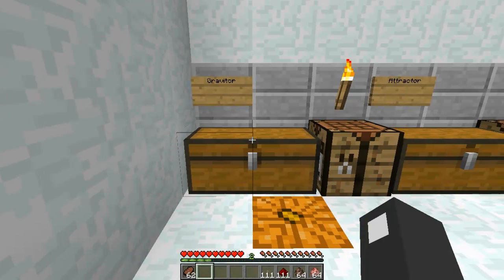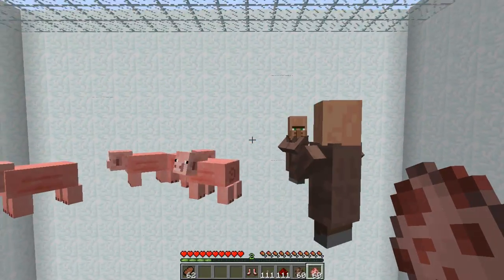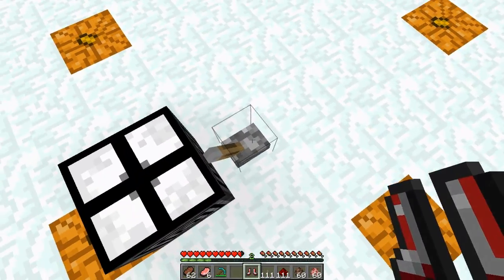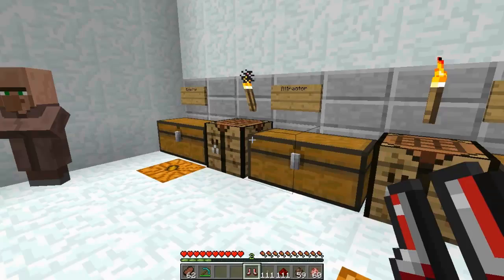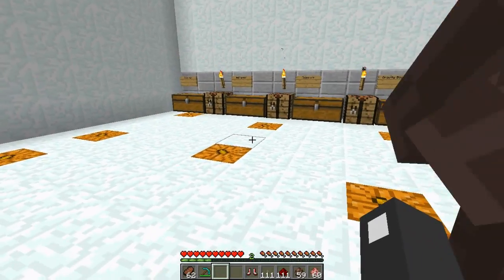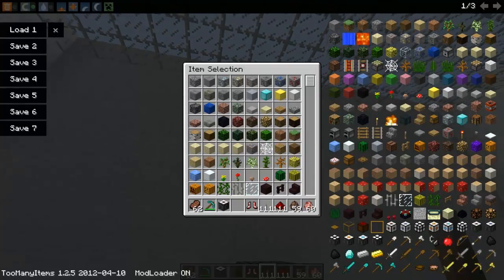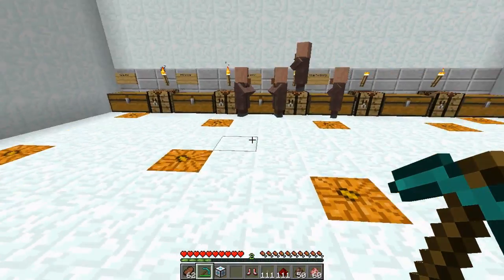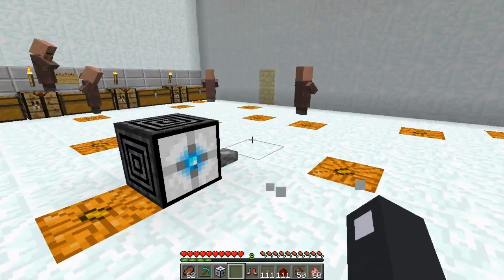Grims Reviews 5: Gravity Science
Another mod review that adds some cool blocks into the game that allow you to alter the physics in minecraft a bit and make pigs fly. The mod is by Bardouli and is updated by me.